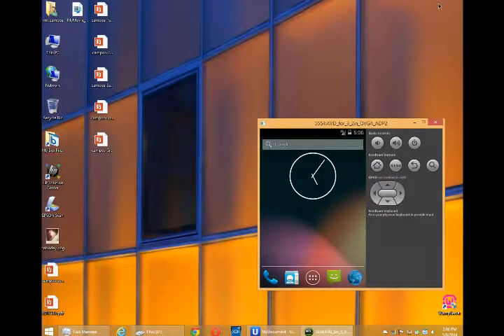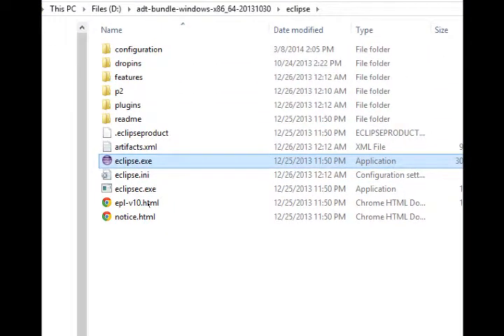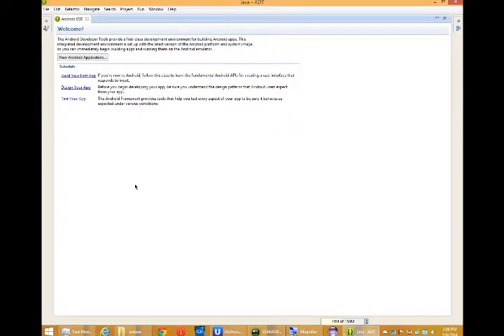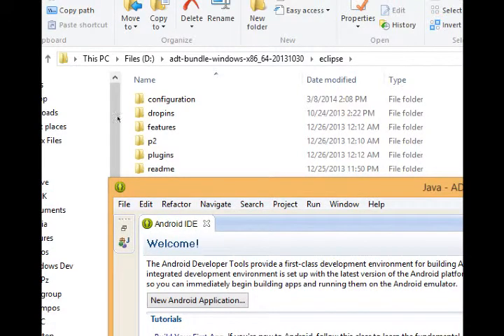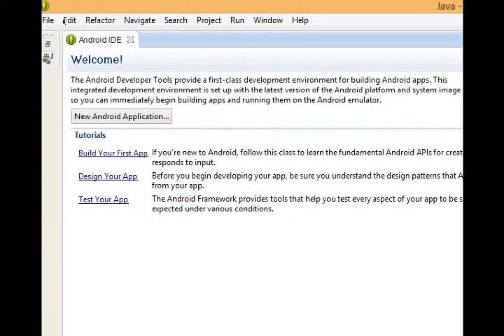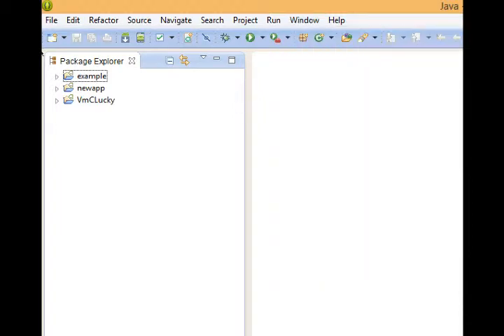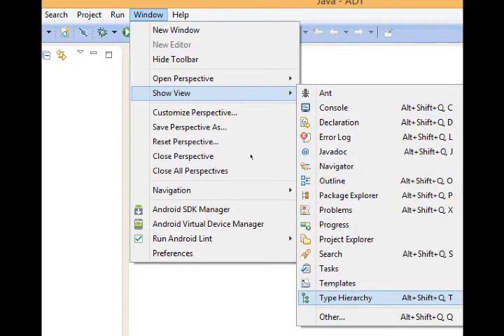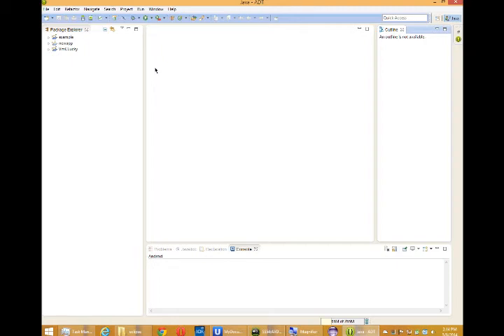SDCE Android w/ HTML5 Week 2 Lesson 1